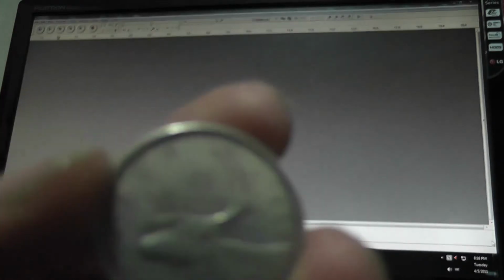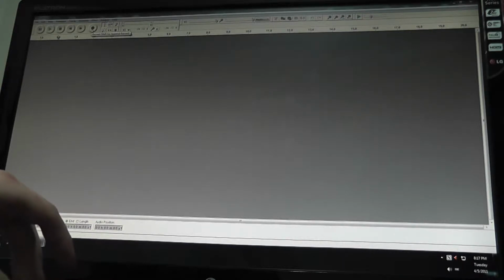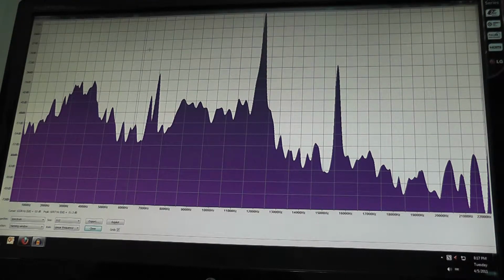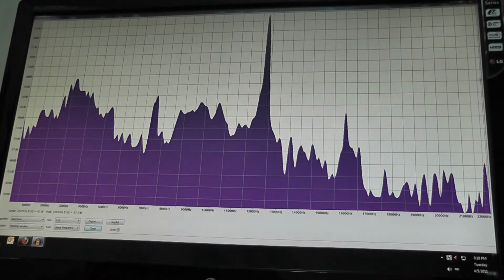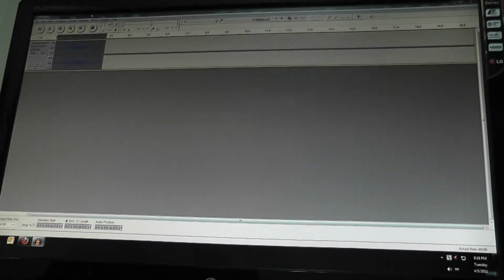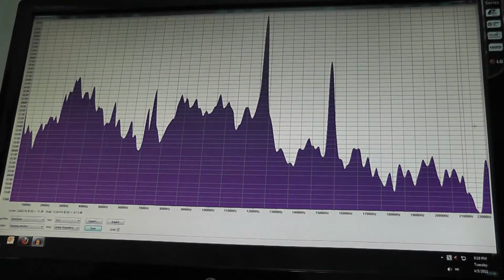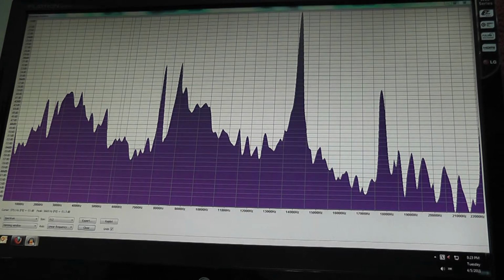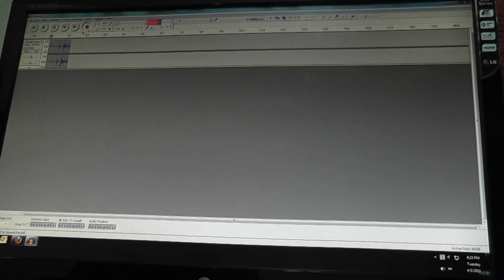Identifying 50% and 80% Silver Quarters 1080HD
This test is intended for identifying 50% and 80% Canadian bobcat coins. You can do if you have a microphone by downloading a free program called Audacity.

Do the test on a hard surface that does not resonate, for example hard laminate surface. Steel or plastic might not work as they might alter the coins sound signature.

Hit "record" and drop the coin about 6 inches off the surface and have the recording part of your microphone about 6 inches away from the point of impact. Keep background noise to an absolute minimum. Once the coin has stopped moving click "stop".

Click on the "analyze" drop-down menu at the top and select plot spectrum.

80% silver will have high peaks at 7Khz, 12Khz and 15.5Khz
50% silver will have high peaks at 7.5Khz, 8.5Khz, 14Khz and 18Khz

Hope this helps, good luck. ;)